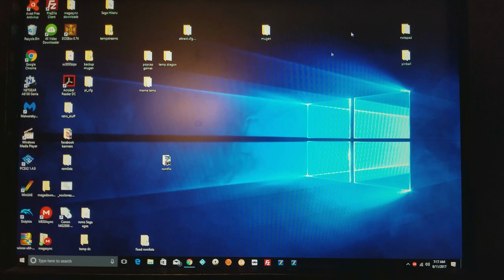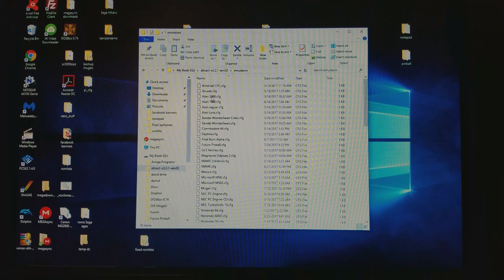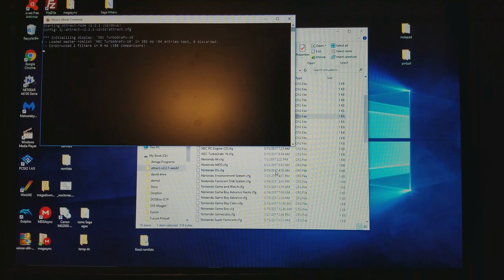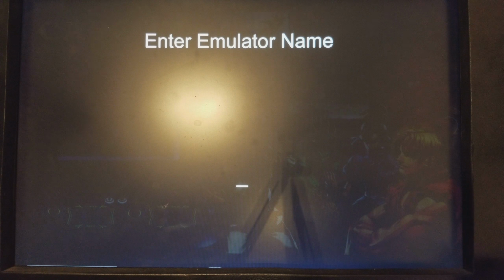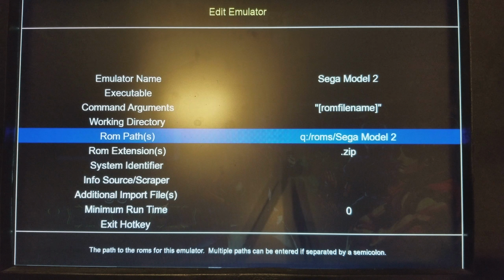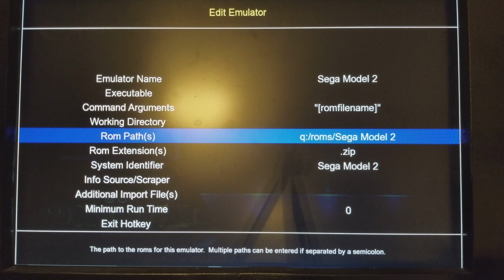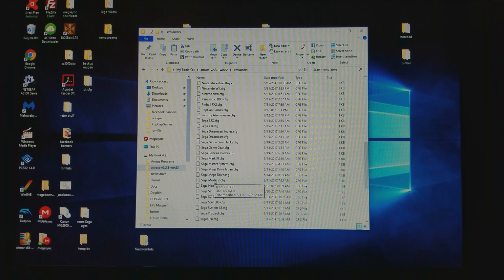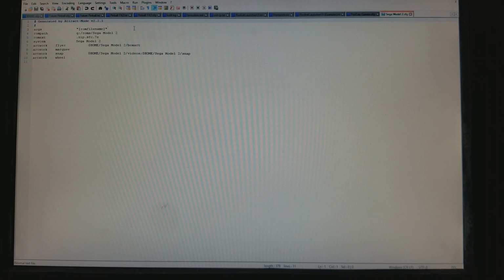Adding a system to attract mode